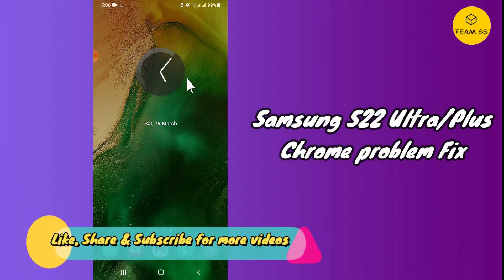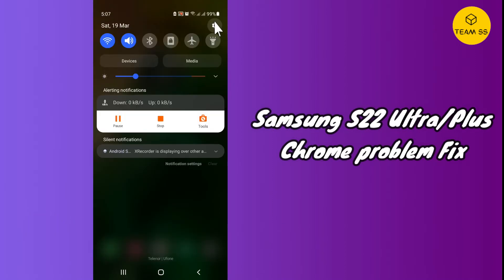Samsung S22 Ultra / S22 Plus Google Chrome not working After Update Problem Fix